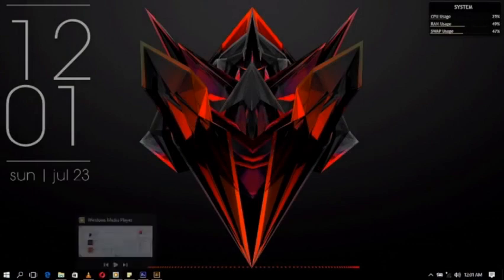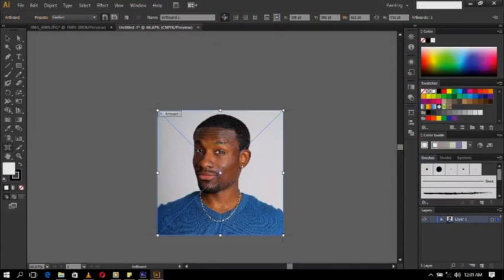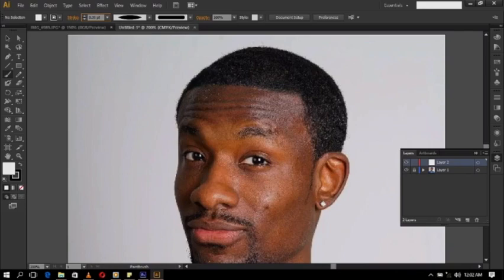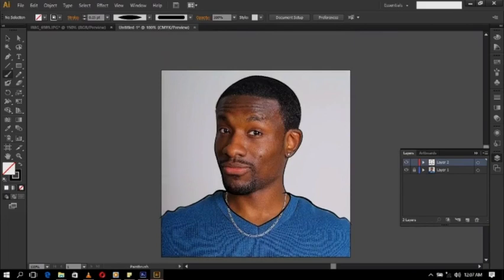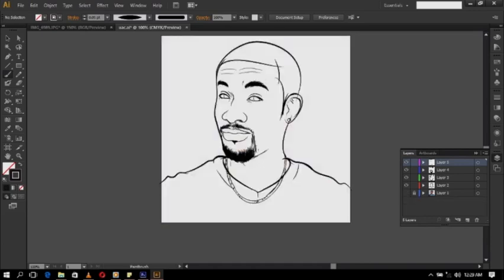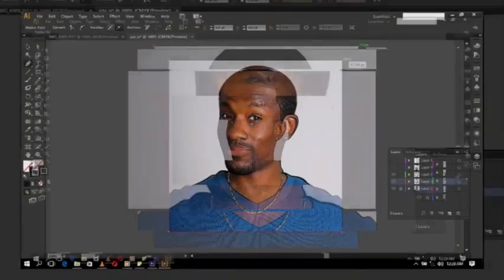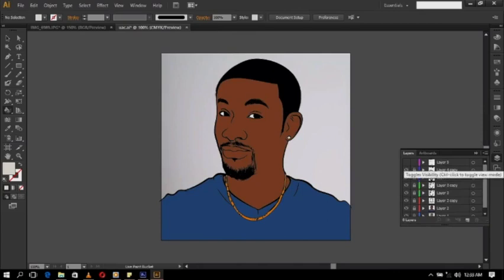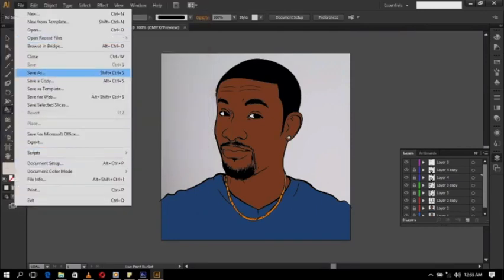MAKING A CARTOON OF UrAvgConsumer IN ILLUSTRATOR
cartoon yourself
how i make a  cartoon with  illustrator tutorial 2017
USING THE PENTOOL AND THE LIVE PAINT BUCKET
I WILL MAKE A SECOND PART IN PHOTOSHOP FOR CREATING SHADES
part one
part two will be IN PHOTOSHOP
related

QUESTIONS AND COMMENTS ARE WELCOME IN THE COMMENTS SECTION